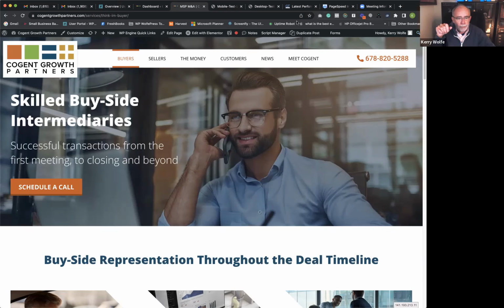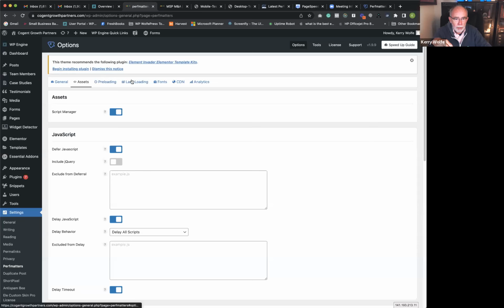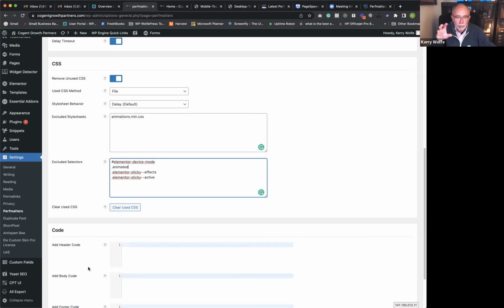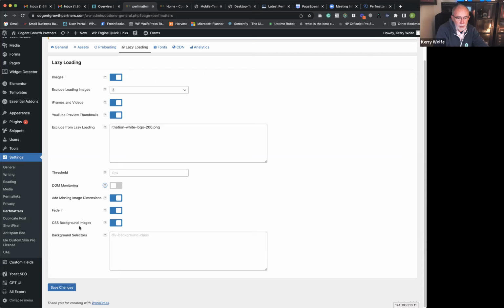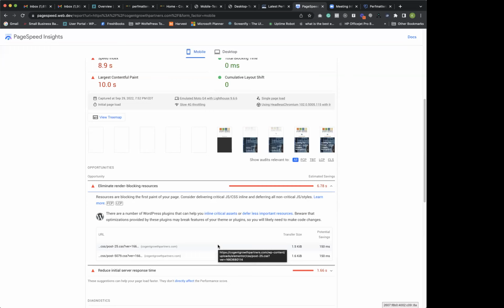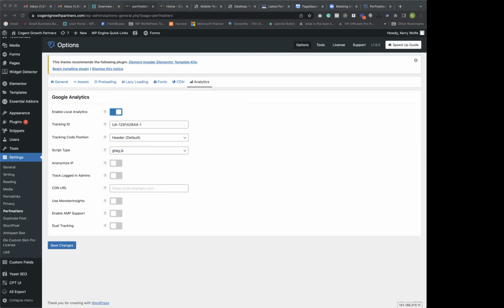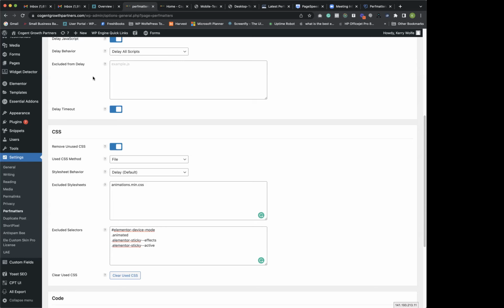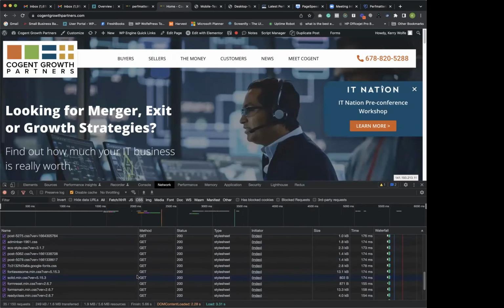Want a FASTER Elementor Website?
Do you need a FASTER Elementor website?

See immediate speed improvements with just a few simple adjustments.